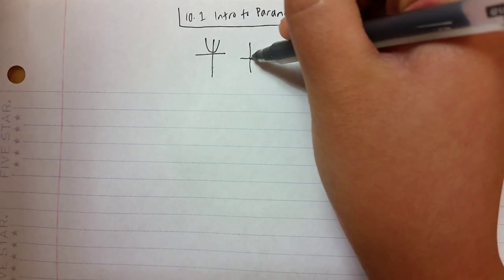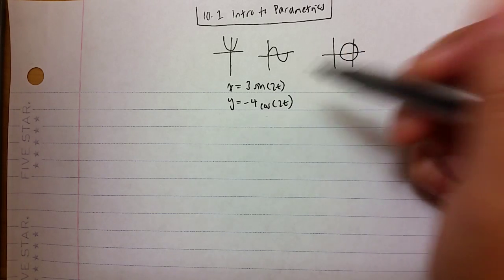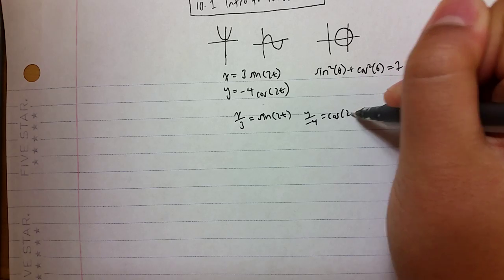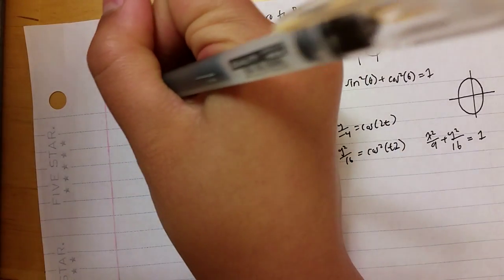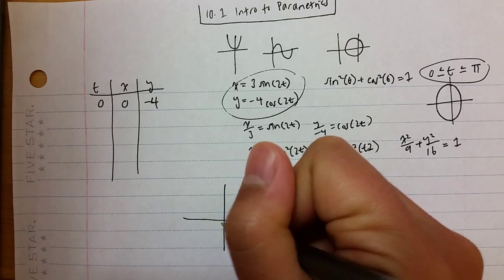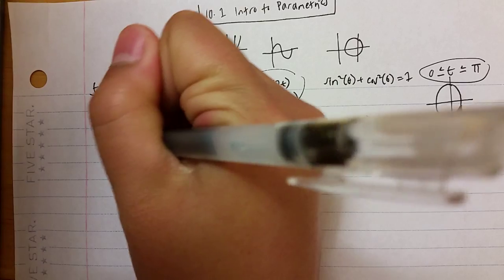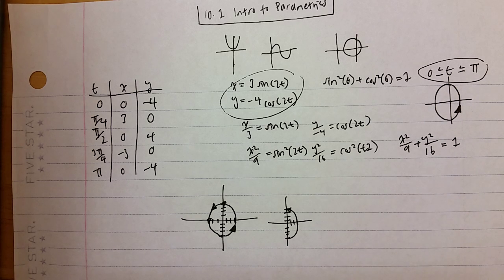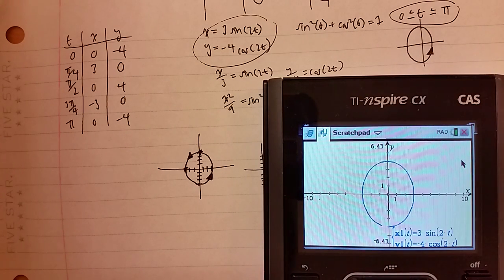10.1 Intro to Parametrics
P. 3 Farrar
*Please turn on annotations for common errors and tips.*